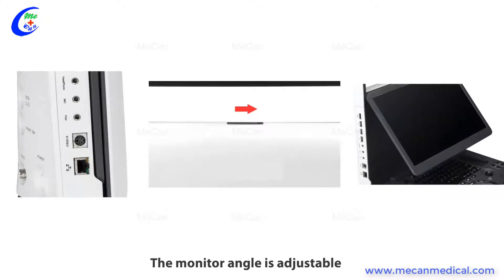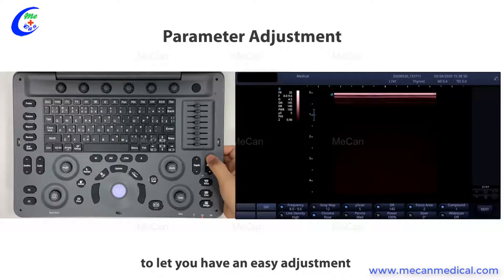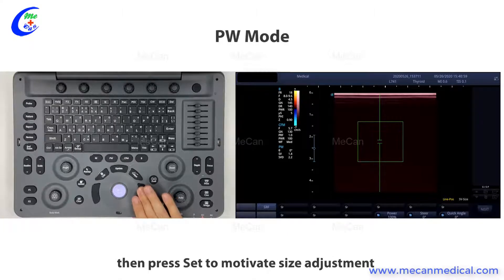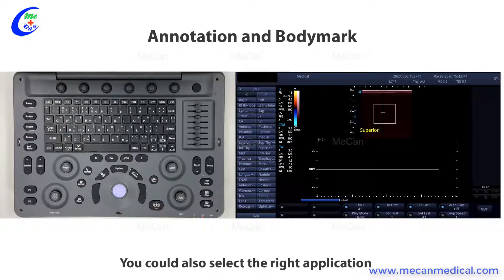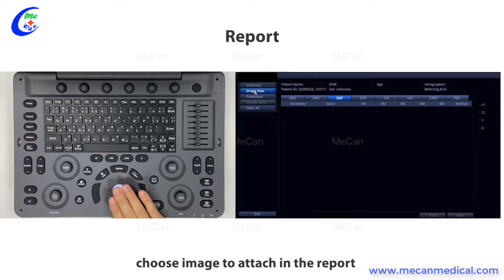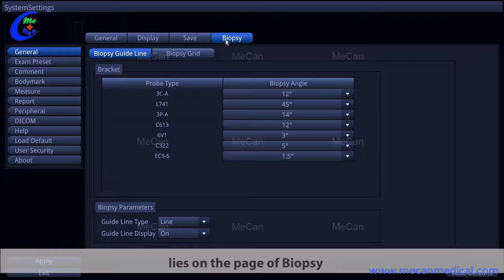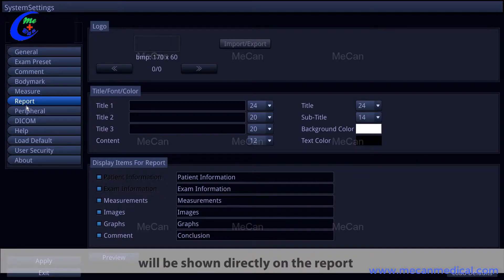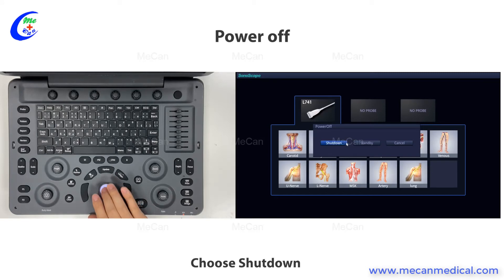Sonoscape E series ultrasound machine operation video MeCan Medical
Sonoscape E series ultrasound machine operation video
portable ultrasound machine#color doppler ultrasound machine#trolley color doppler ultrasound